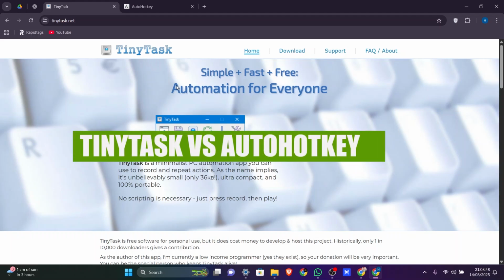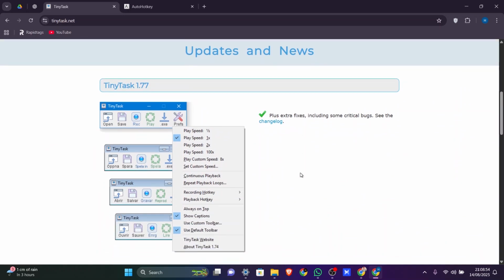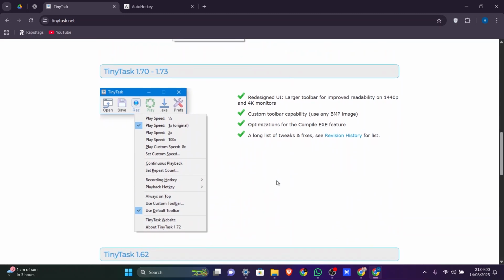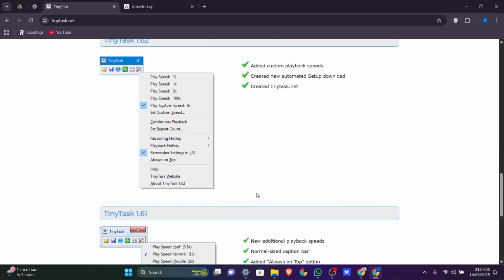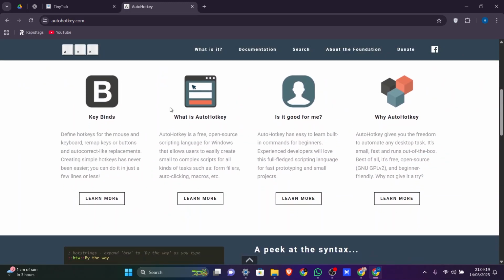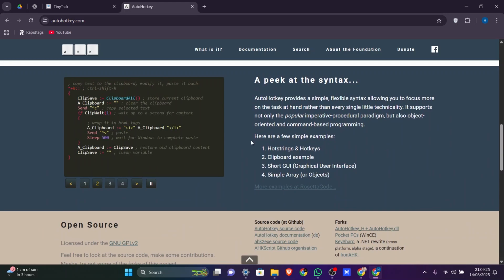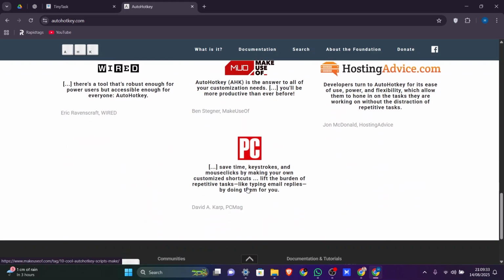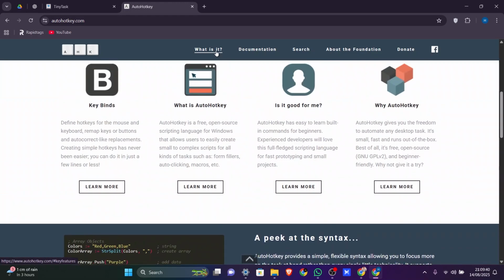TinyTask vs AutoHotKey (2026) | Best Windows Automation Tool Comparison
💡 TinyTask and AutoHotKey are two of the most popular automation tools for Windows in 2026 — but which one should you use? This guide compares them side by side.

✅ What You’ll Learn:
🟣 Key differences in setup, usability, and customization
🟣 Which tool is better for beginners vs. advanced users
🟣 Performance, flexibility, and real-world use cases in 2026
🟣 Pros and cons of TinyTask and AutoHotKey for automation tasks

⚡ Takeaway: Discover whether TinyTask or AutoHotKey is the smarter choice for automating your workflow in 2026.